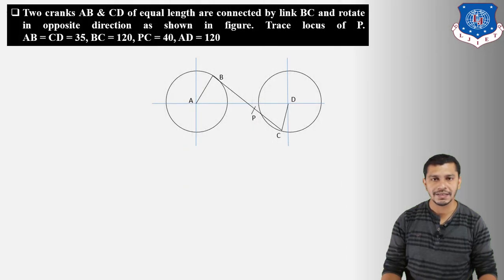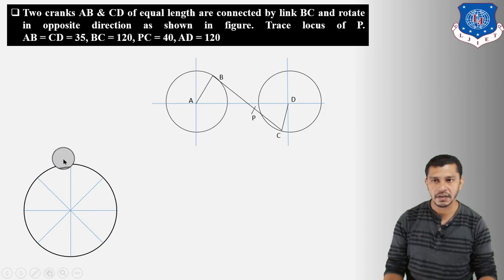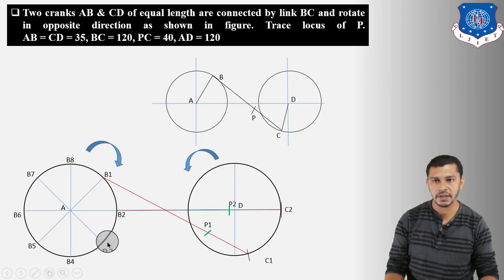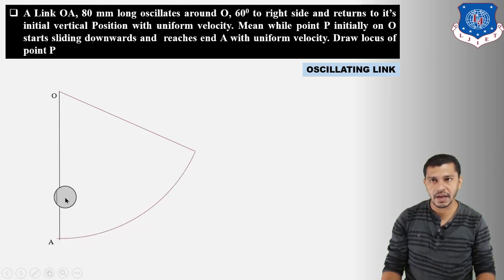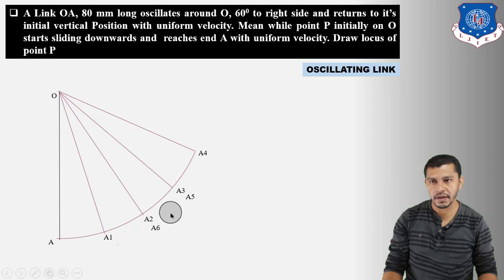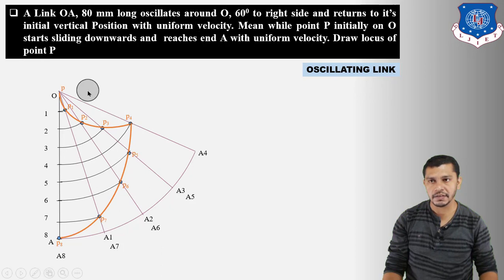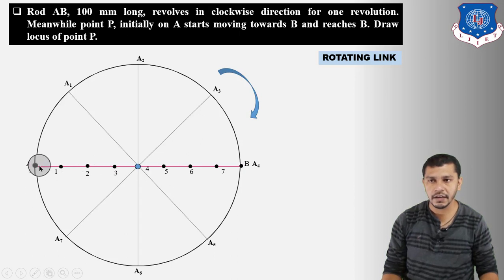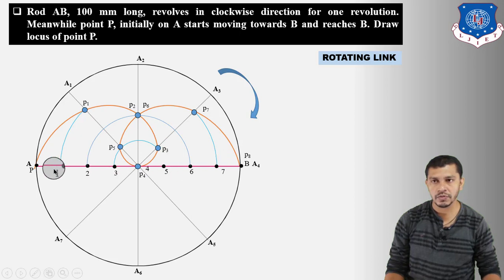Lec-09_Loci of Points Session-II | Engineering Graphics & Design | First year Engineering